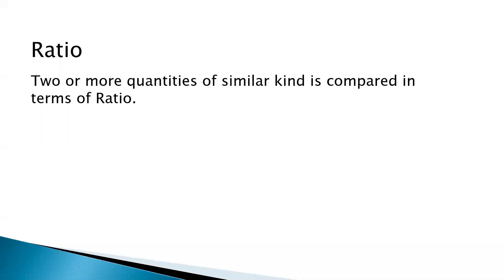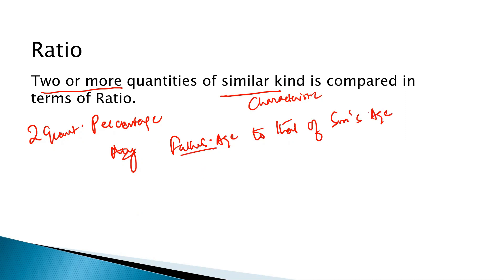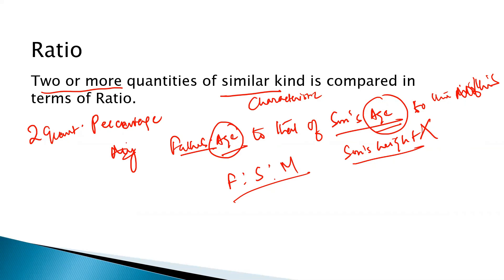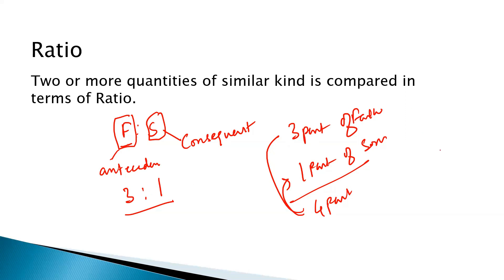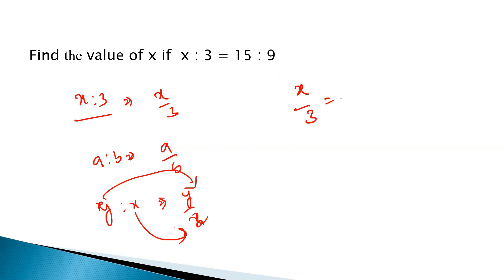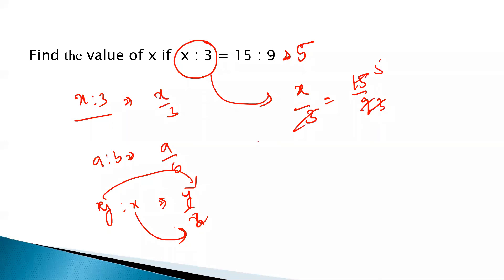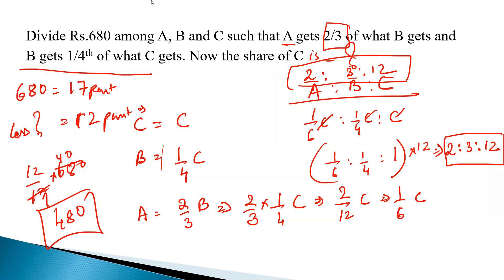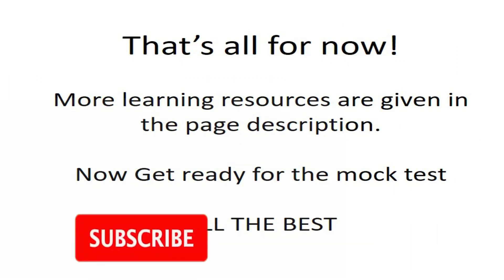GITAM GITA COACHING QUANTITATIVE APTITUDE(Ratios)